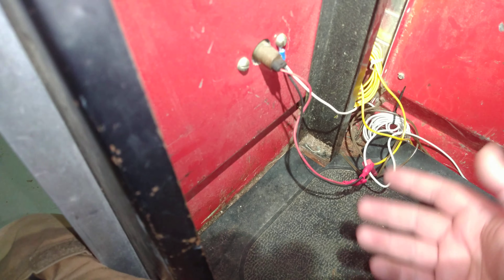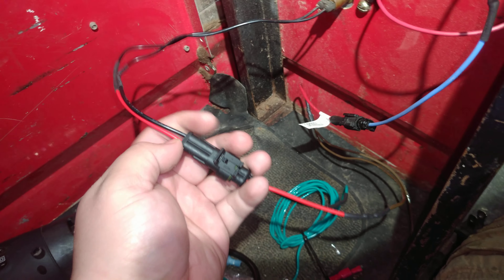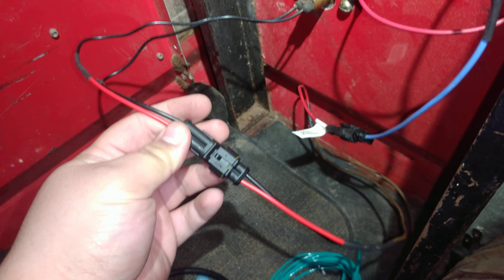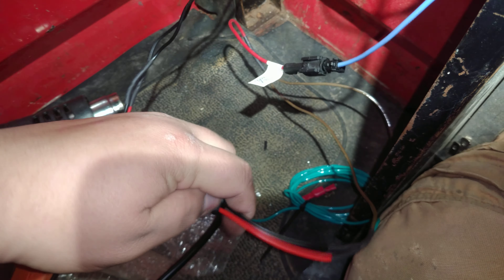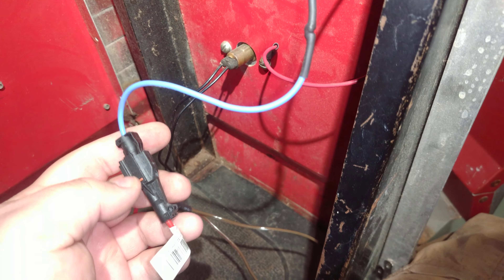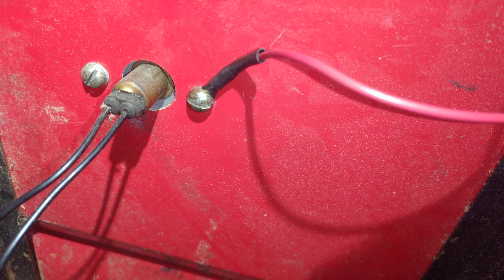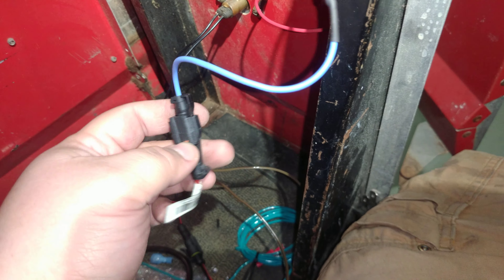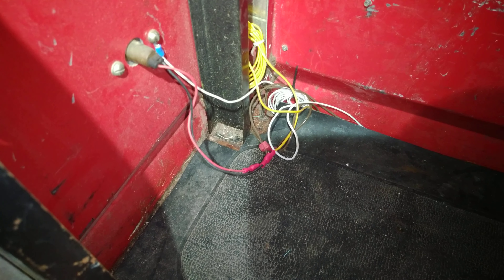Restoring an old Apache pop up camper part 7